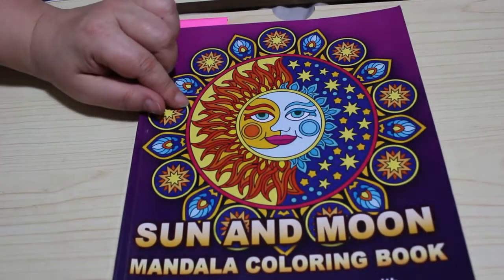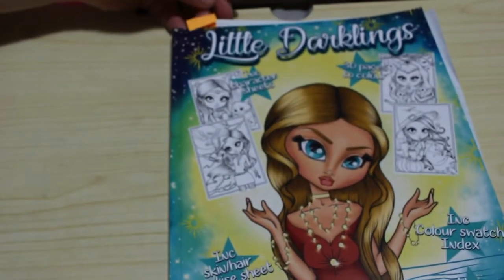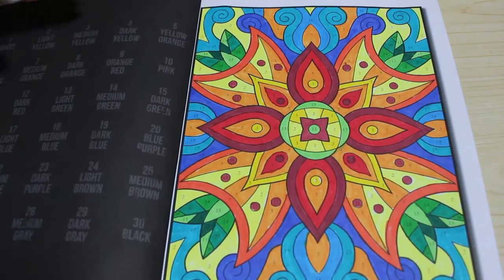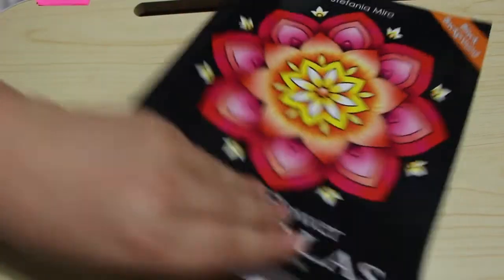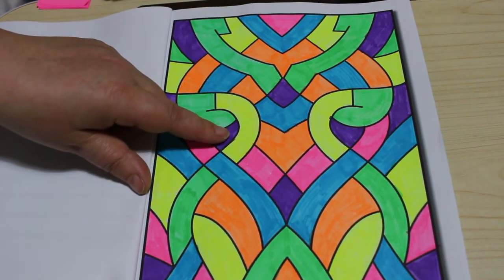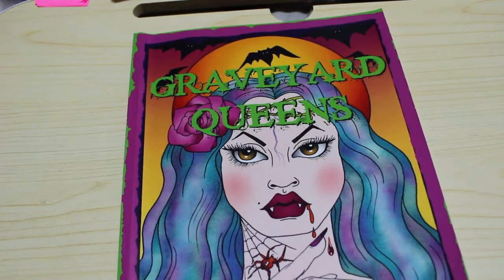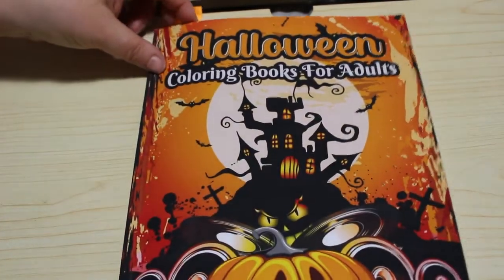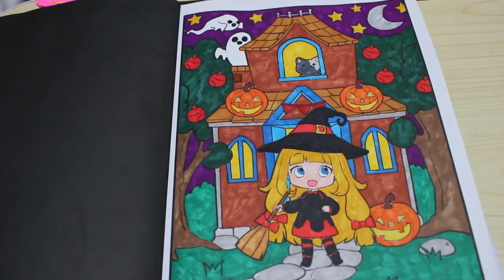Completed Colouring Pages October 2020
A good and fun month of colouring